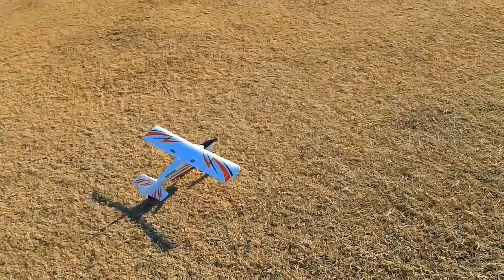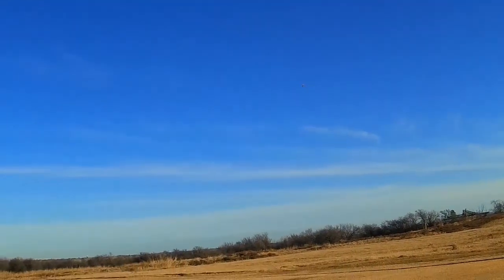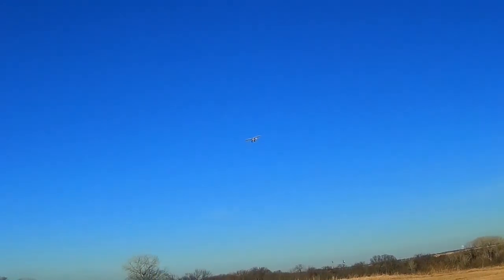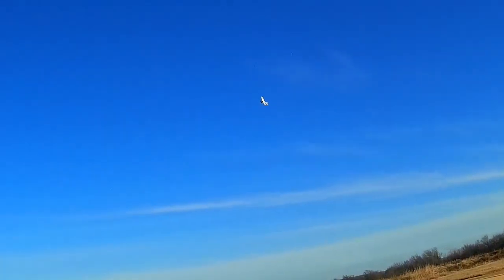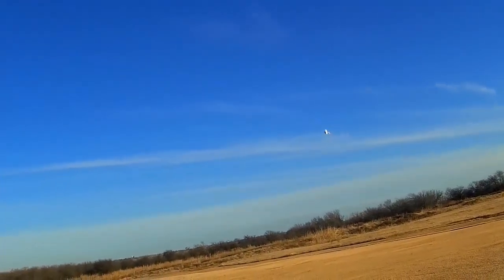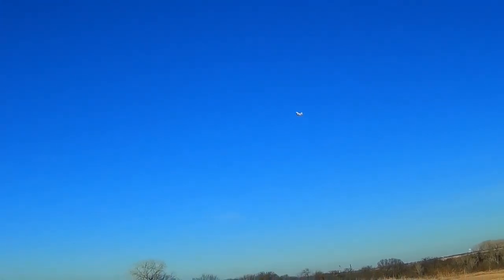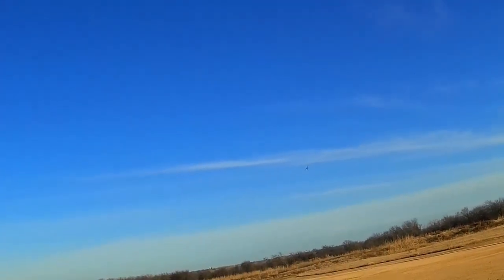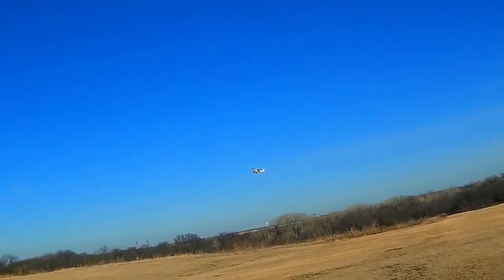Timber UMX - Maiden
This is the maiden flight of my eFlite Tmber UMX model.

I did not install the slats - I wanted to fly it without them first to see how it handles. I doubt I will put them on, as it does not really need them I think.

It was steady winds around 7mph, with gusts up to 11 or 12, so it was getting pushed around quite a bit, but it could still be controlled.